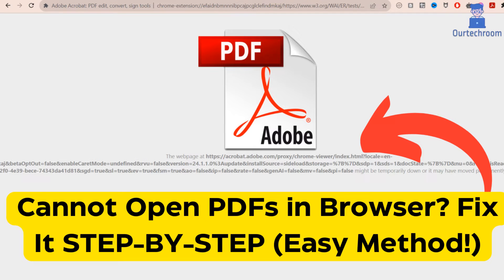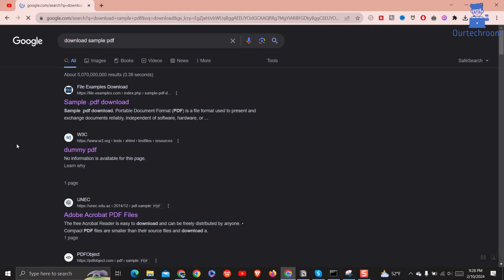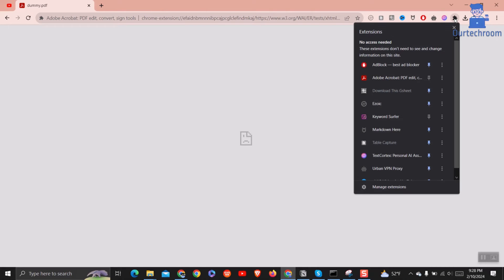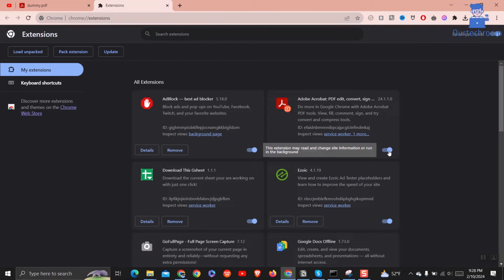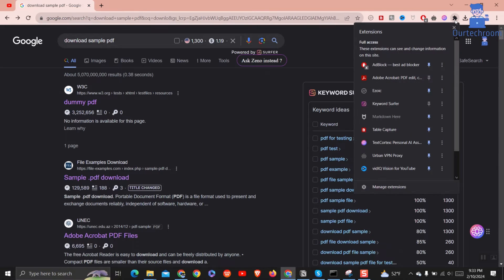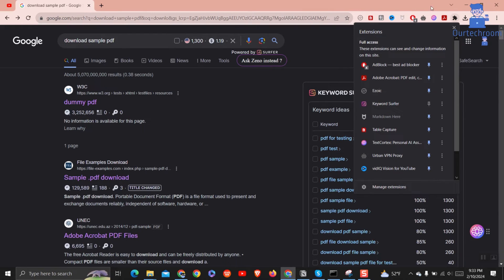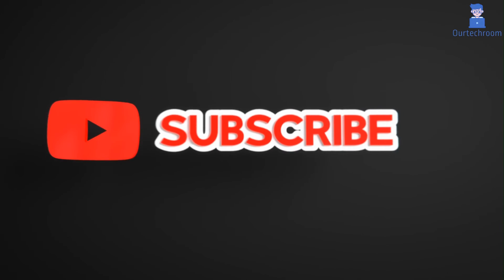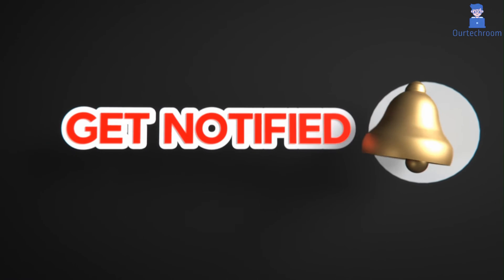Cannot Open PDFs in Browser? Fix It STEP-BY-STEP (2 Methods)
Having trouble opening PDF files directly in your browser? Don't worry, we've got you covered! In this video, I'll walk you through the steps to fix the issue of PDFs not opening in your browser.